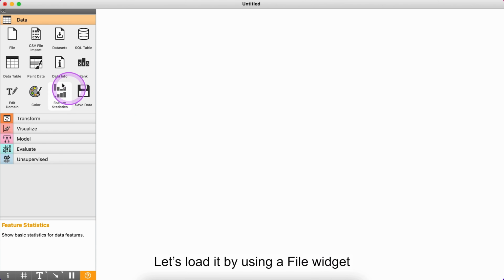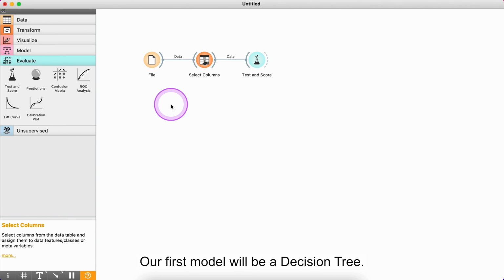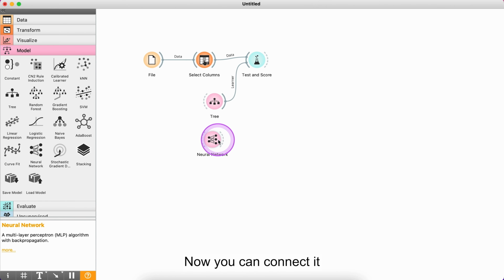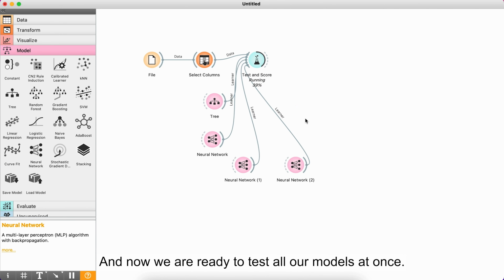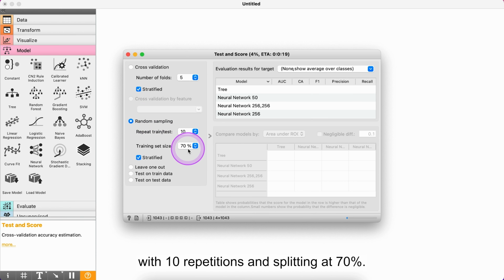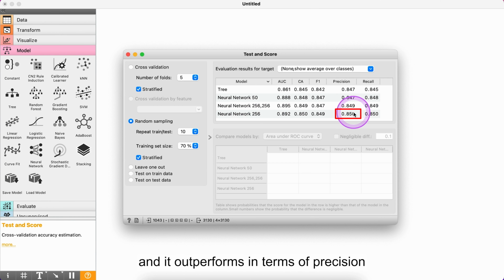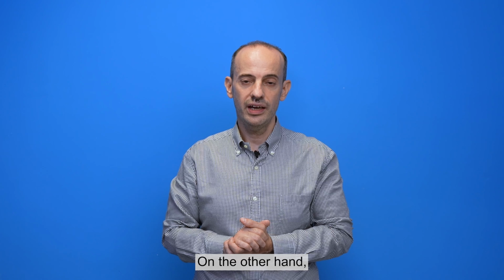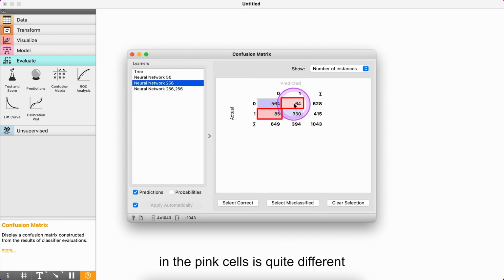T06 Test and Score